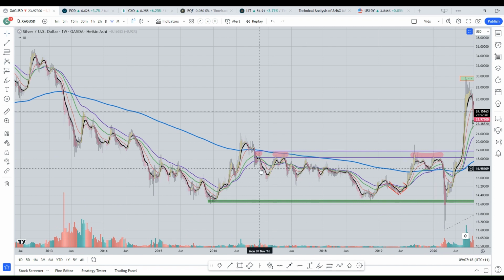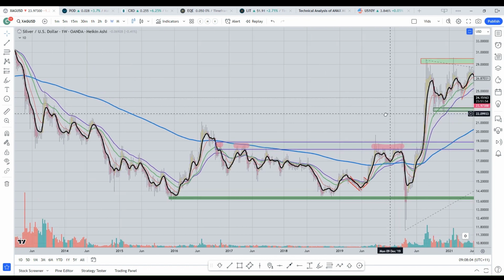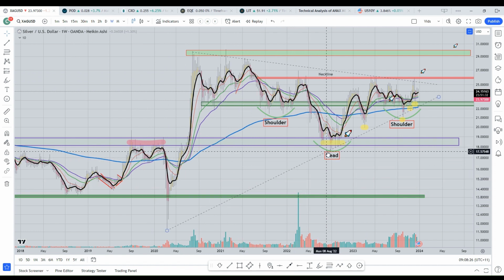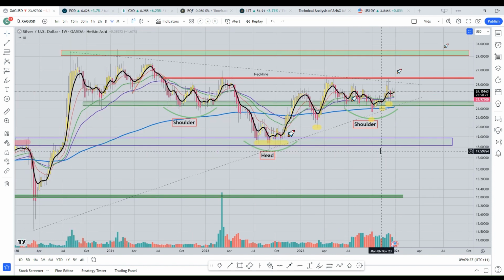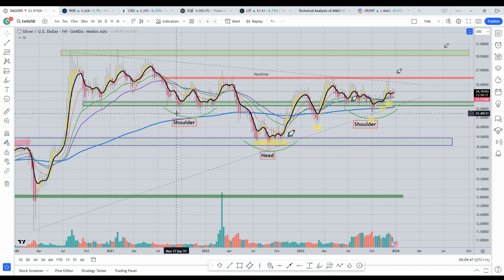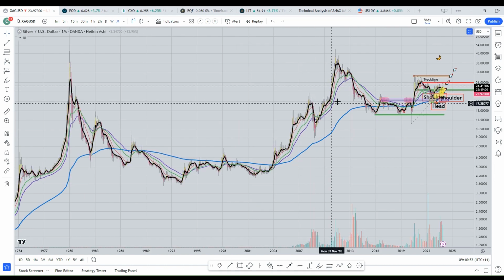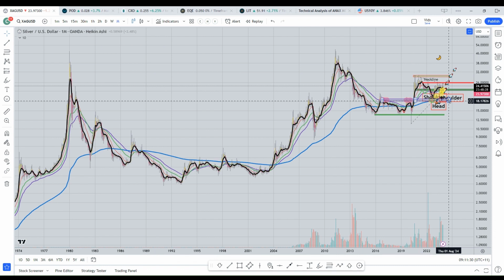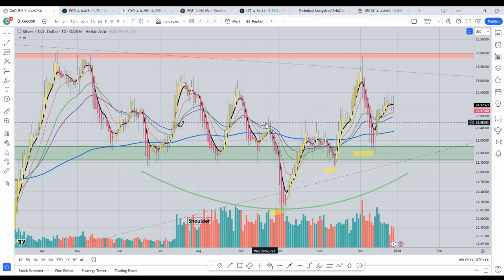Silver Rocket Ships have momentum!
Date: 29/12/23. Is silver about to make its move to the next level higher? Tune in to see my analysis.